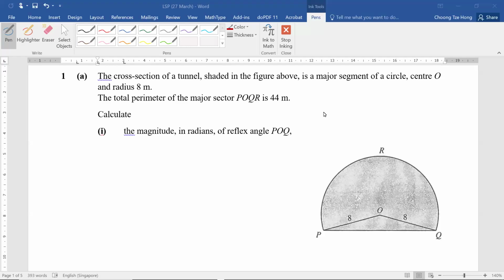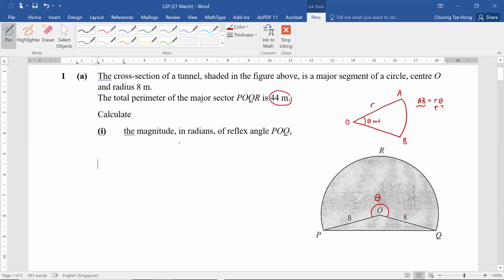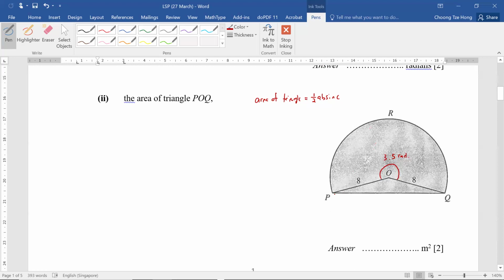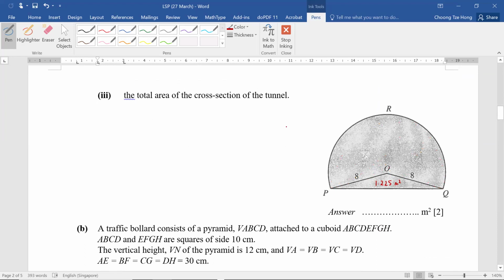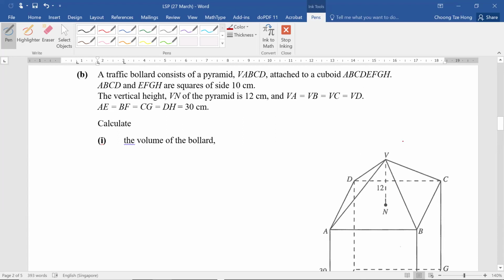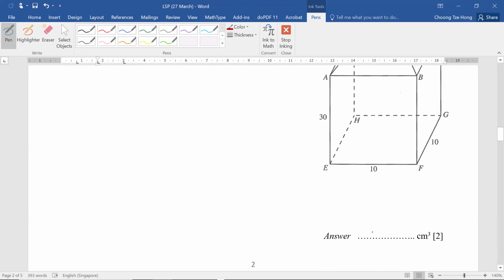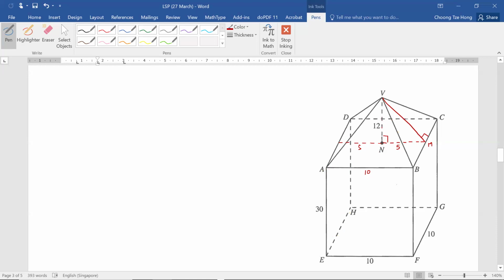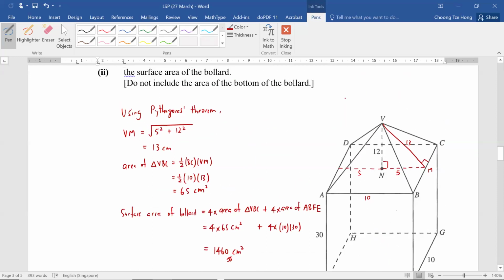𝐆𝐂𝐄 𝐎 𝐋𝐞𝐯𝐞𝐥 𝐌𝐚𝐭𝐡𝐞𝐦𝐚𝐭𝐢𝐜𝐬 - 𝟐𝟎𝟏𝟎 𝐏𝟐 𝐐𝟖 [𝐀𝐫𝐜 𝐋𝐞𝐧𝐠𝐭𝐡, 𝐒𝐞𝐜𝐭𝐨𝐫 𝐀𝐫𝐞𝐚 𝐚𝐧𝐝 𝐌𝐞𝐧𝐬𝐮𝐫𝐚𝐭𝐢𝐨𝐧]